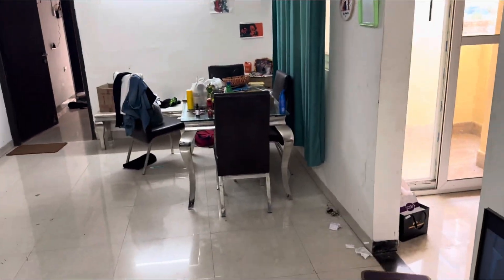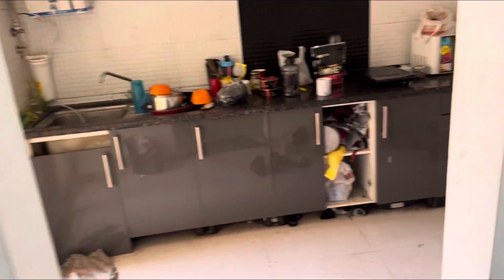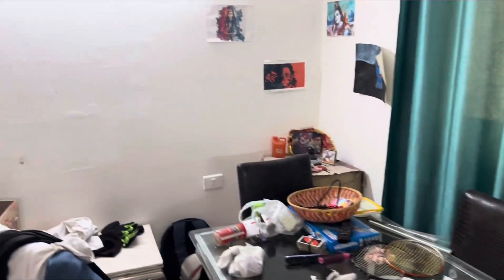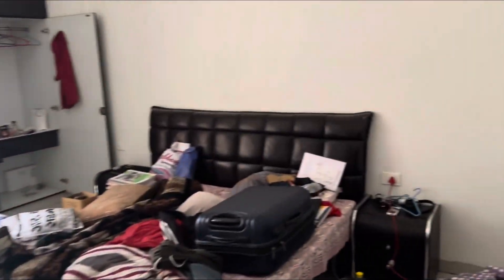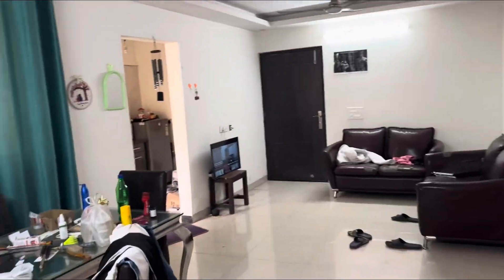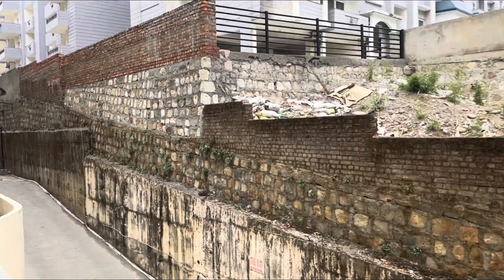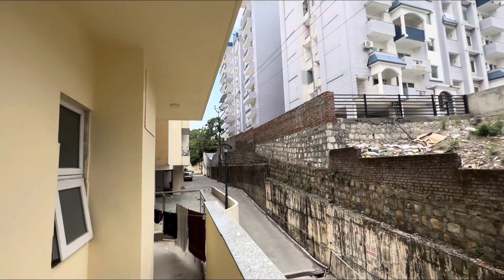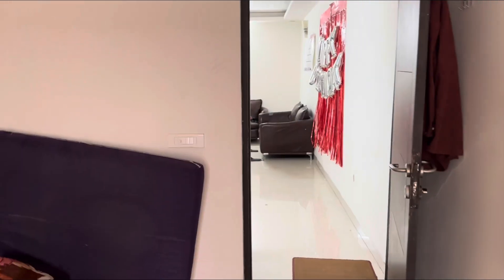DIT University k Pass Flat || My Old flat|| Golden Manor